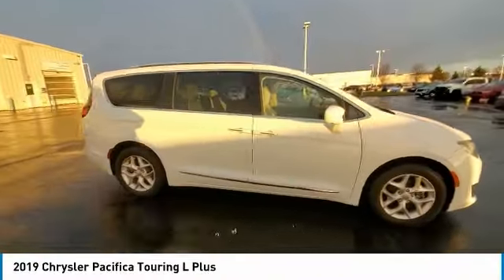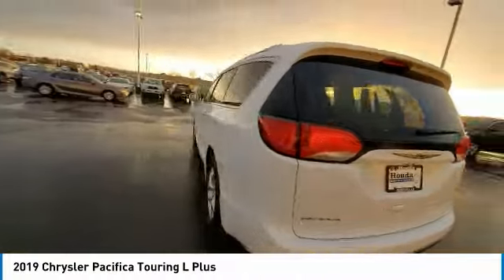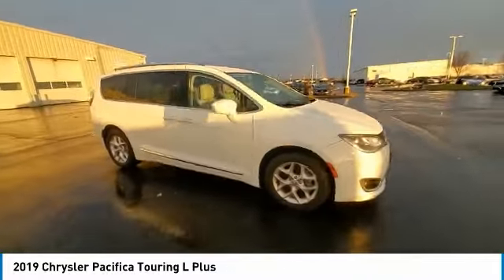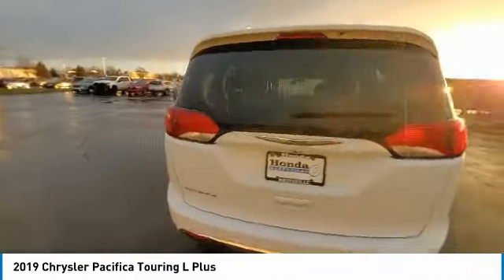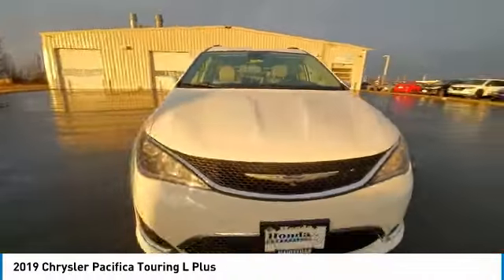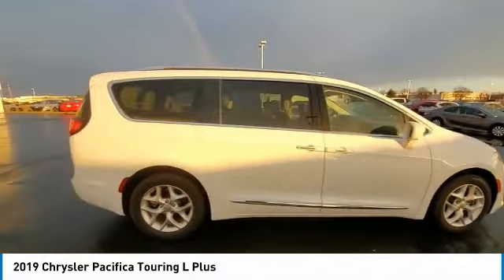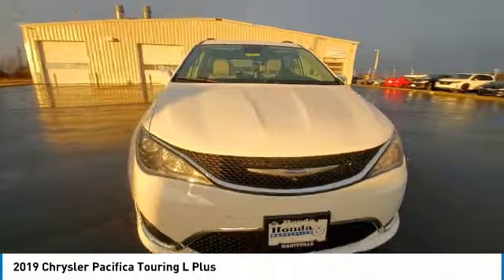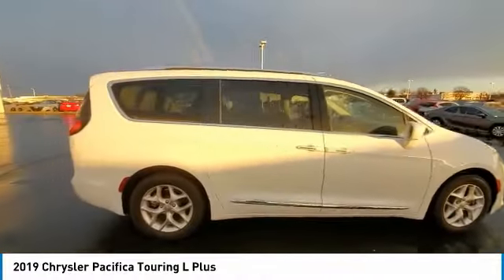2019 Chrysler Pacifica Marysville, Dublin, Delaware, Worthington, Marion, OH KR505994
Bright White Clearcoat Used 2019 Chrysler Pacifica available in Marysville, Ohio at
Honda Marysville. Servicing the Marysville, Dublin, Delaware, Worthington and Marion, Ohio area.
2019 CHRYSLER PACIFICA Marysville, OH
Stock# KR505994

Honda Marysville
640 colemans Crossing Blvd
Marysville, OH 43040

*SERVICE & MAINTENANCE COMPLETED:* Stock# KR505994 FEATURES NO LESS THAN $175 IN PREVENTATIVE MAINTENANCE & SAFETY EQUIPMENT UPGRADES. Specifically this Honda Marysville 2019 Chrysler Pacifica reconditioning process Included: Performed complete used car vehicle inspection, and Performed oil and filter change!

Of all the used cars for sale in Ohio this front wheel drive 2019 Chrysler Pacifica Touring L Plus features an impressive 3.6 Engine with a Bright White Clearcoat Exterior with a Toffee/cognac/alloy Leather Interior. With only 88,914 miles this 2019 Chrysler Pacifica is your best buy in Columbus, OH.

*TECHNOLOGY FEATURES:* This 2019 Chrysler Pacifica represents one of many of Honda Marysville used vehicles for sale in Columbus, OH and includes: Infotainment System, SiriusXM Satellite Radio, Steering Wheel Audio Controls, Keyless Start, Wireless Headset, Anti Theft System, Steering Wheel Controls, Aftermarket Anti Theft System, 360 Camera, Garage Door Opener, Adaptive Cruise Control, Outside Temperature Gauge, Single-Disc CD Player

*STOCK# KR505994* Honda Marysville has this 2019 Chrysler Pacifica Touring L Plus ready for a quick sale today. Don't forget Honda Marysville will buy or trade for your car, truck, SUV, van, motorcycle and/or ATV!

Honda Marysville of Marysville, Dublin, Urbana, Lima, Delaware, Marion, OH. You can also visit us at, 640 Coleman's Blvd Marysville OH, 43040 to check it out in person!

*MECHANICAL FEATURES:* Scores 28.0 Highway MPG and 19.0 City MPG! This Chrysler Pacifica comes Factory equipped with an impressive 3.6 engine, an automatic transmission. Other Installed Mechanical Features Include Power Windows, Heated Mirrors, Power Mirrors, Traction Control, Disc Brakes, Cruise Control, Power Passenger Seat, Tire Pressure Monitoring System, Intermittent Wipers, Tachometer, Power Steering, Trip Computer, Variable Speed Intermittent Wipers

*EXTERIOR OPTIONS:* Whether driving to From New Albany to Westerville, you'll arrive in style with exterior options like: Color Matched Bumpers, Roof / Luggage Rack, Rear Window Wiper, Auto Headlamp, Spoiler / Ground Effects

*SAFETY OPTIONS:* If you're making a cross-town Columbus commute from Worthington to Grove City, you'll enjoy peace of mind with the following safety equipment options: Rain Sensing Windshield Wipers, Cross Traffic Alerts, Back-Up Camera, Accident Response, Rear Parking Aid, Electronic Stability Control, Brake Assist, Anti-Lock Brakes, Delay-off headlights, Overhead airbag, Knee AirBag, Occupant sensing airbag, Auto Highbeams, Dual Air Bags, Auto Dimming R/V Mirror, Passenger Air Bag Sensor, Front Side Air Bags

*Used Cars Columbus Ohio:* with over 401 Honda used cars for sale at our Columbus, OH Honda dealership. Honda Marysville has the used cars Columbus, Ohio shoppers trust for safety, reliability and service. This week you'll select from one of the 3 Chrysler Pacifica van / minivans like this Bright White Clearcoat 2019 Chrysler Pacifica Touring L Plus that we have in stock!

*Bluetooth may not work with all mobile phones